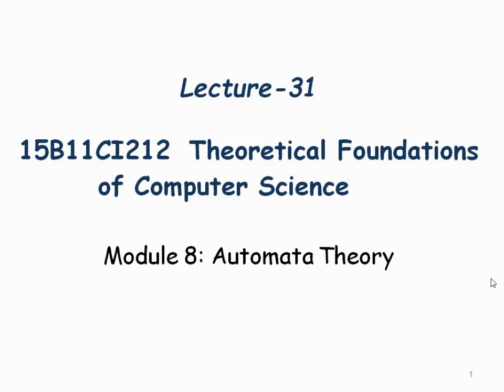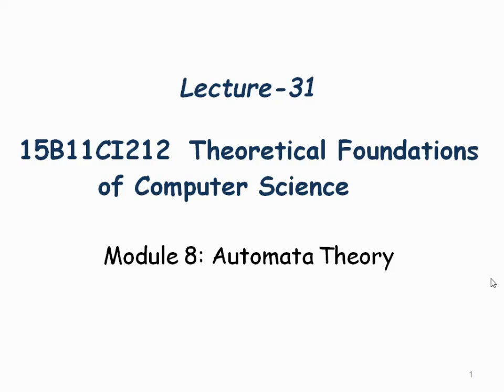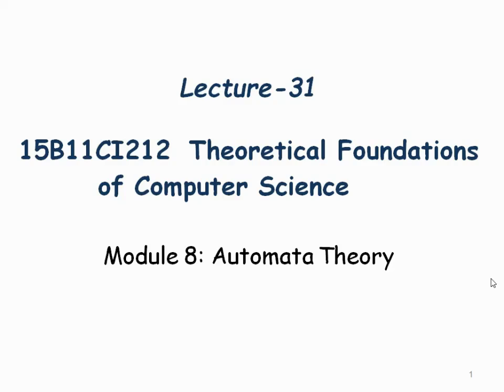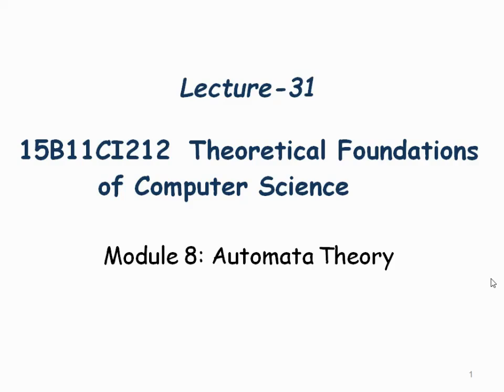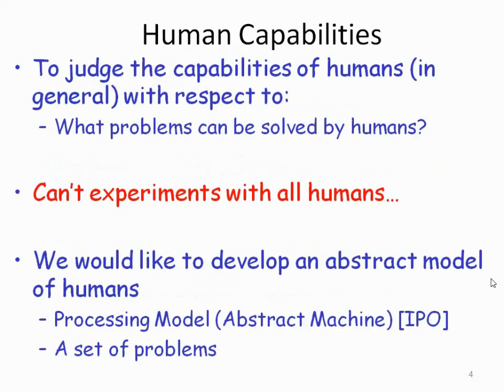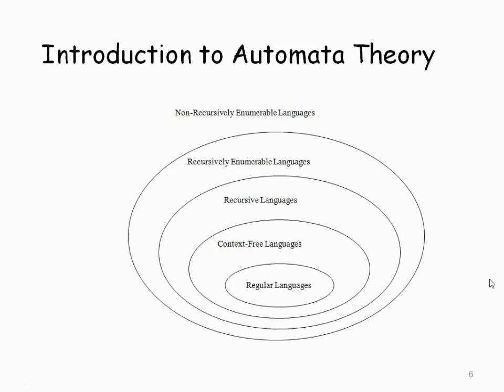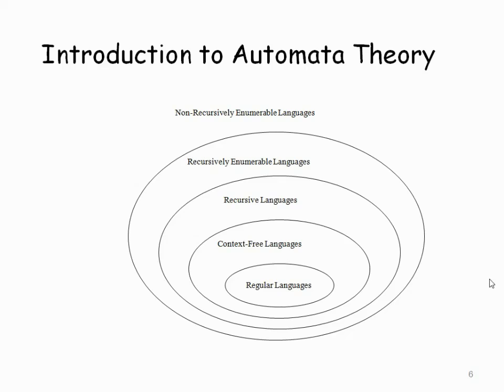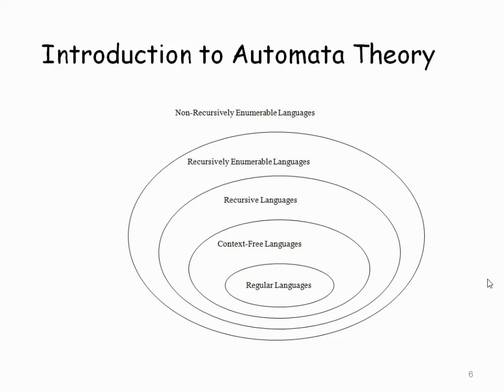31 Introduction Automata Theory | Introduction to Languages